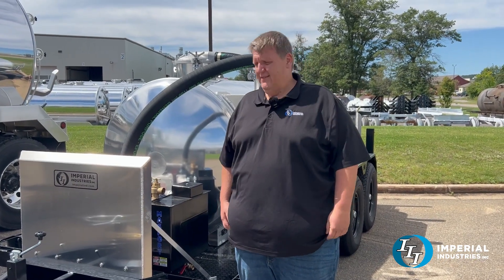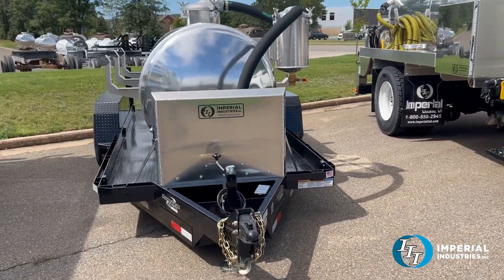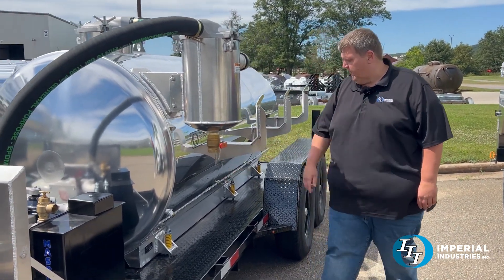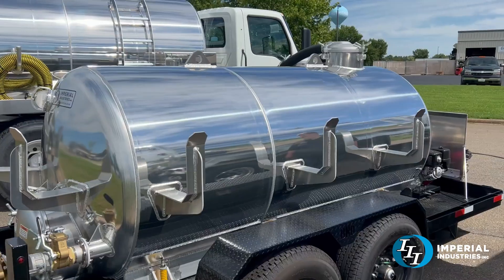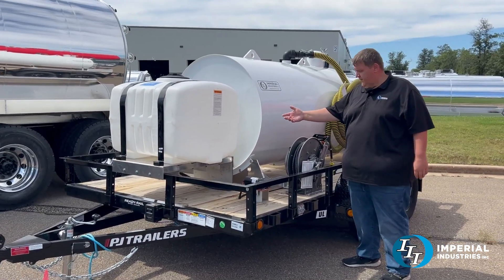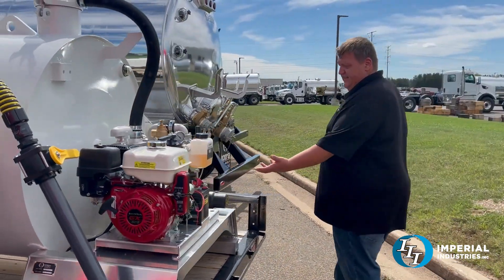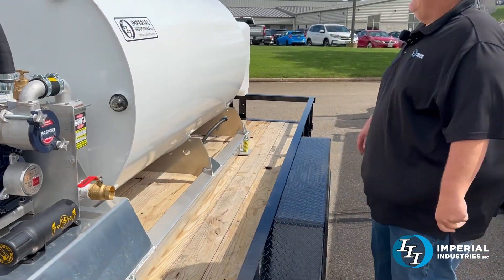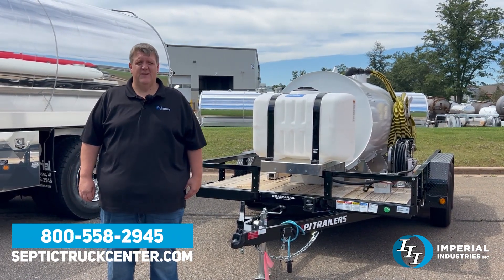Truck of the Week #31 - Slide-In Units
Looking for a dependable way to service parking garages or handle small jobs? These two slide-in units are ideal for quick and efficient hook-ups to your truck.